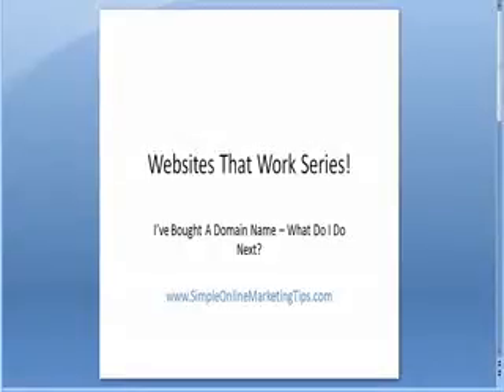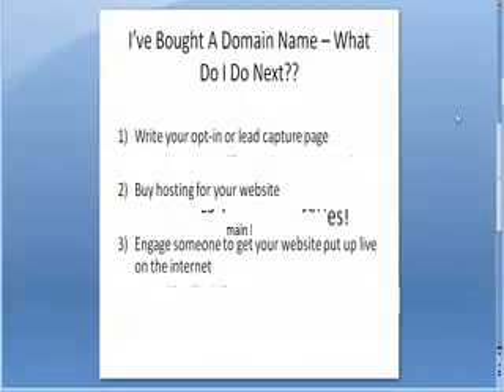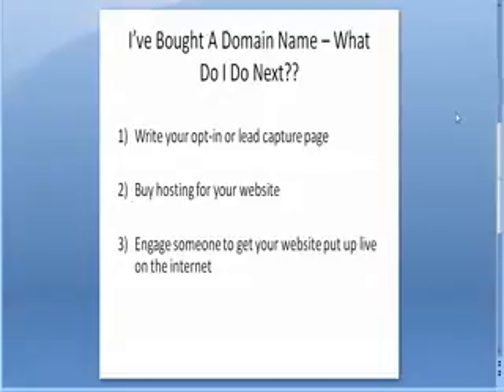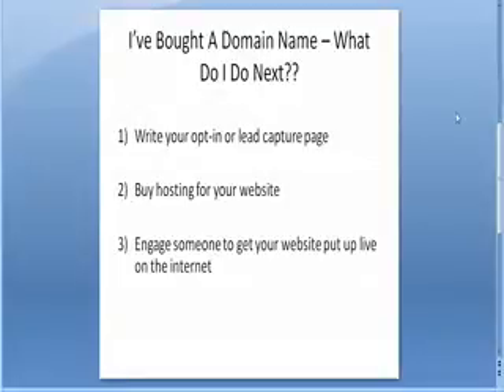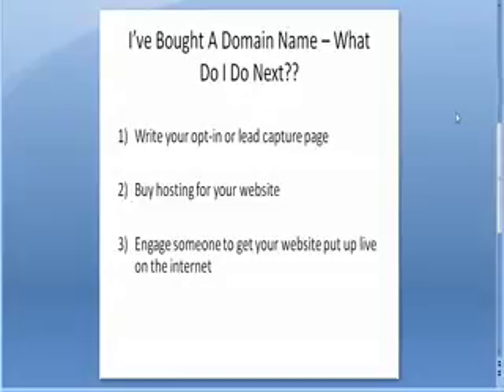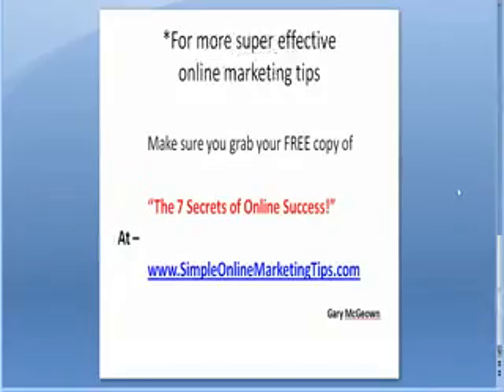Buying A Domain Name - simple online marketing tips